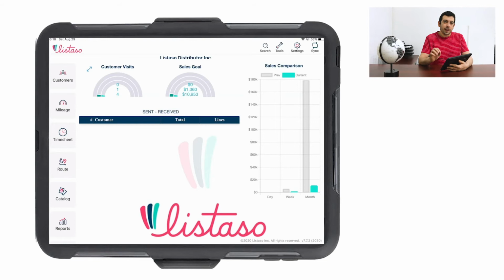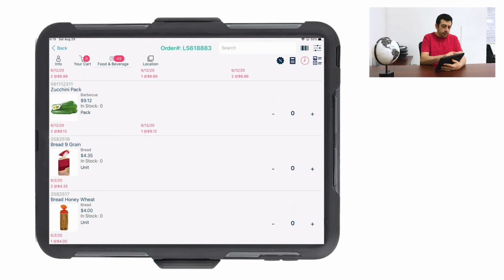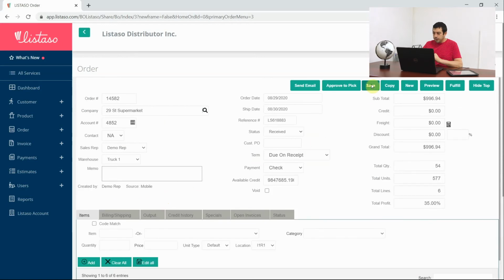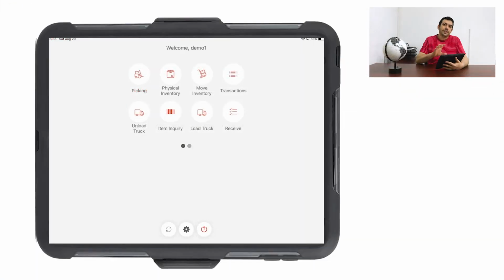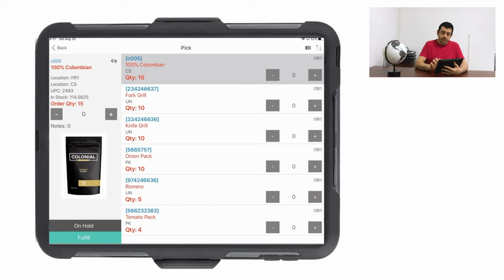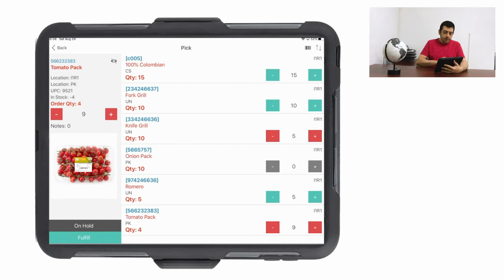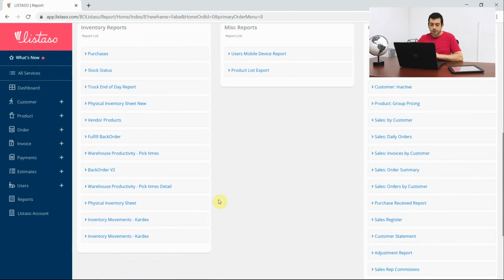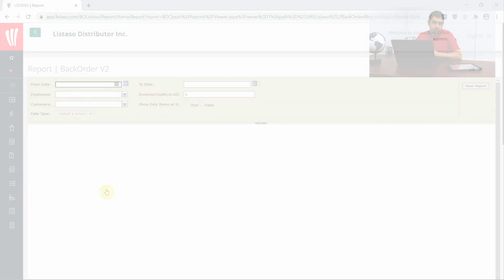Listaso End to End Solutions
Listaso's Eco-System! Each module is designed to facilitate your work in each area!

Listaso for your Sales Reps
Our sales module allows you to have control over your whole order and invoice process. Order creation in seconds, no need for paper, and instantly sent to your office.

Listaso for your Warehouse
Control your warehouse, reduce errors, and speed up your delivery time. Make your warehouse more efficient with better inventory control.

Listaso for the Office
With BackOffice, you’ll be able to manage all your business needs anytime anywhere!  You can manage your customer and product database, change everything you need for your sales and warehouse.

Listaso Online Sales
Your very own B2B Mobile & Web eCommerce to give your customers 24/7 access to all your products!

LISTASO SERVICES